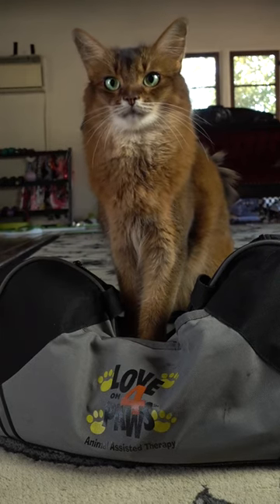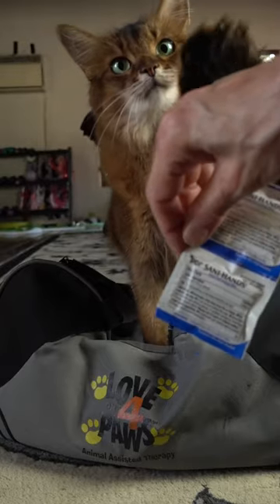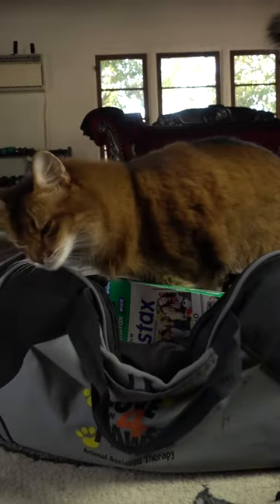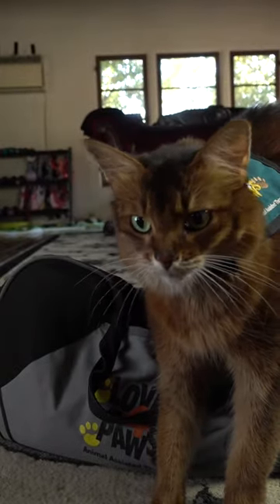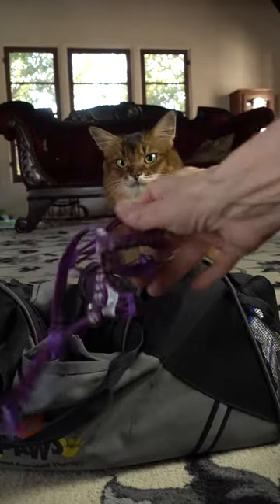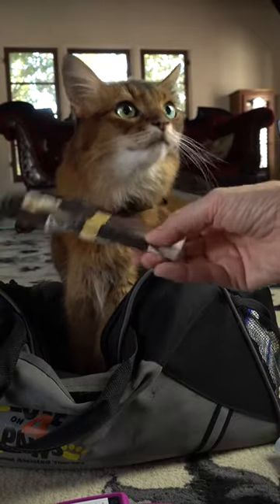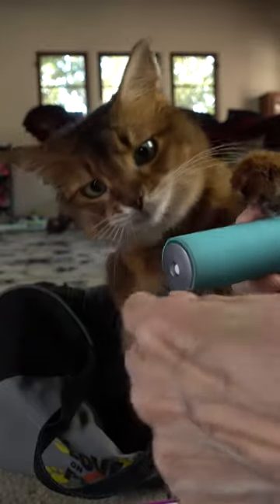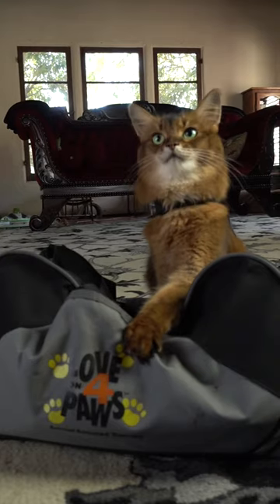WORKING CAT ONCE AGAIN! Is Summer Ready to Return to Therapy Cat Work at the Hospitals?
Both of the hospitals Summer regularly visits have opened up once again for therapy pets! So she is going back to being a therapy cat - but is she ready? In this video, Summer and her human makes sure their therapy tote has everything a working cat might need.

Summer is a Somali cat who loves wearing outfits, meeting new people and going outside on her leash. She also works as a therapy cat, visiting patients at hospitals and other facilities (at least when we are not under Covid quarantine).